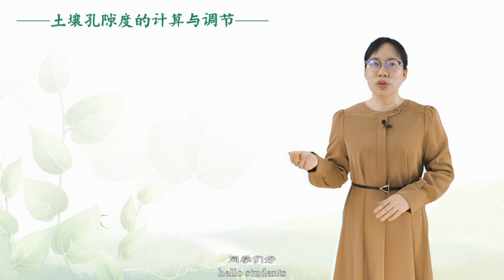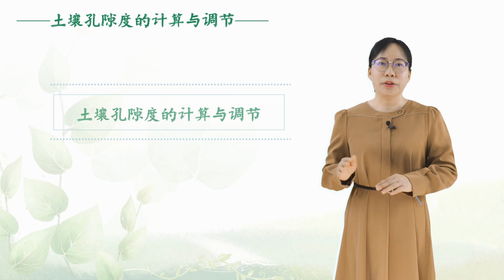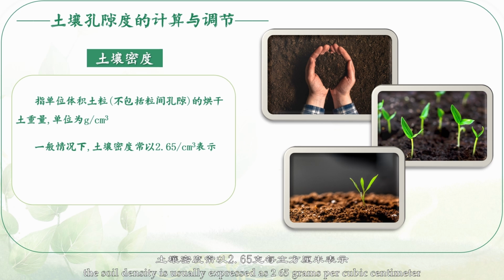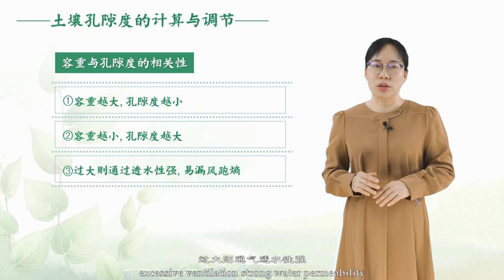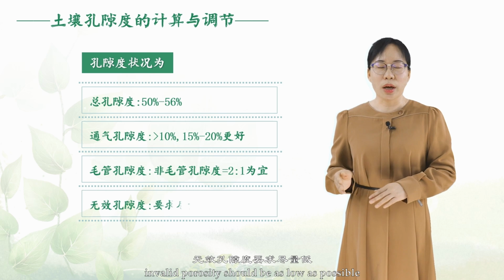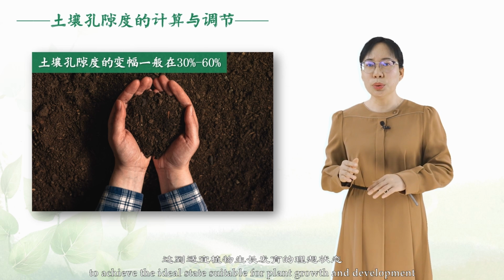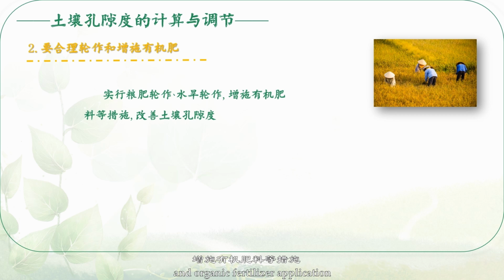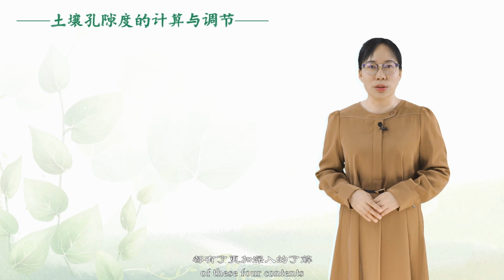24. Calculation and Adjustment of Soil Porosity